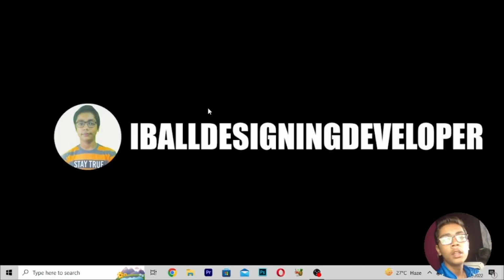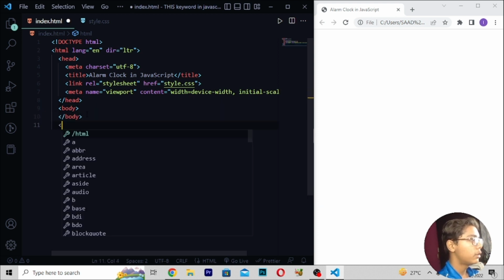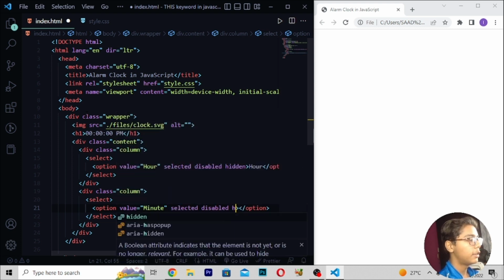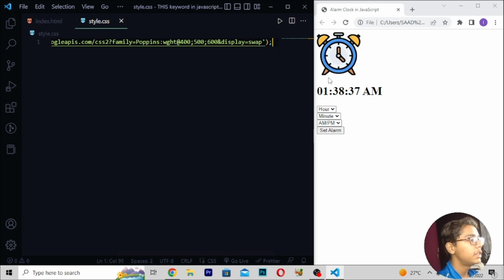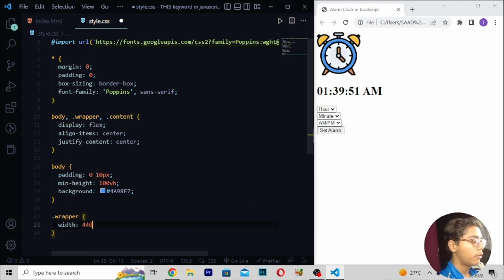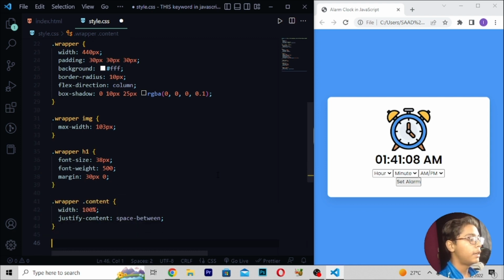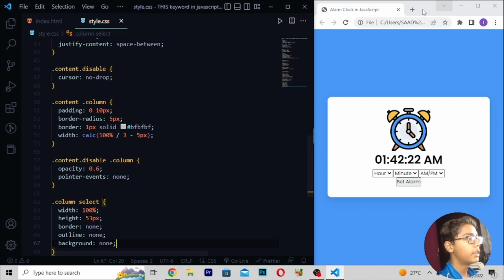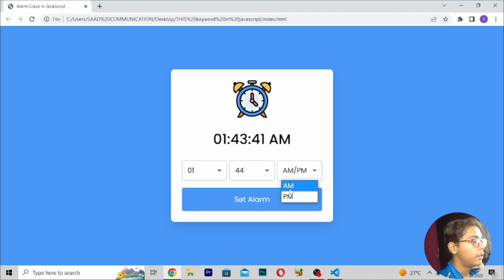JavaScript Course Project Based Learning #30 - THIS Keyword Simple Alarm Clock In Javascript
This video is about JavaScript Course Project Based Learning #30 - THIS Keyword Simple Alarm Clock In Javascript

Suggested Courses:
❤️ Complete Clones